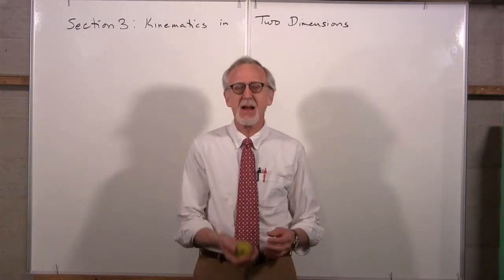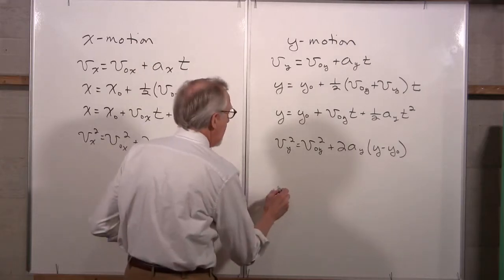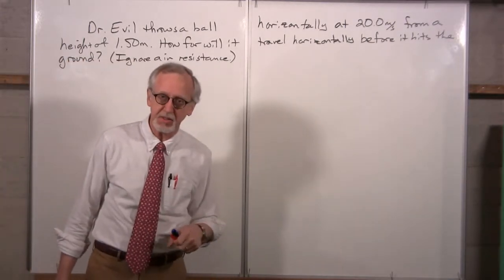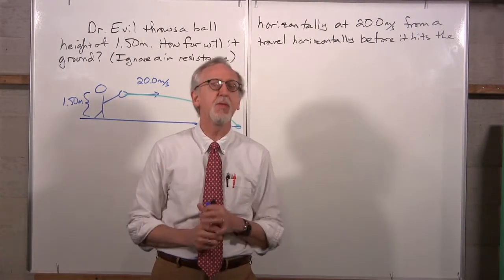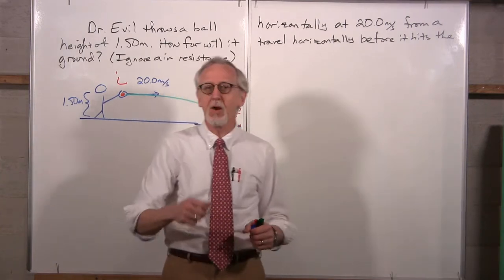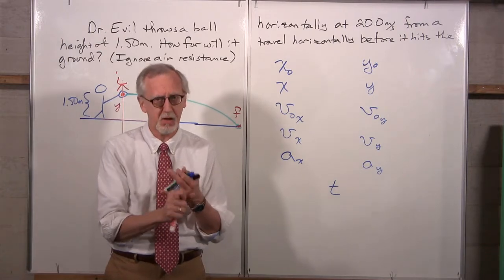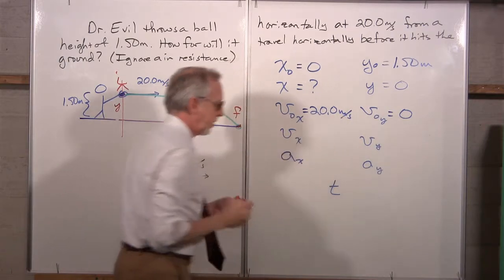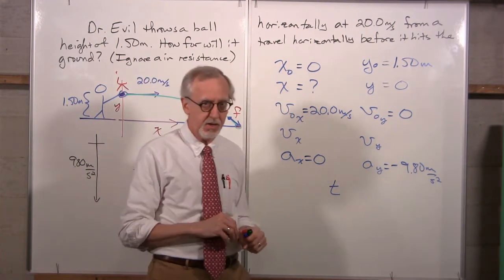PHYS1111 Lecture #5, Video 1: Kinematics in Two Dimensions, Part 1